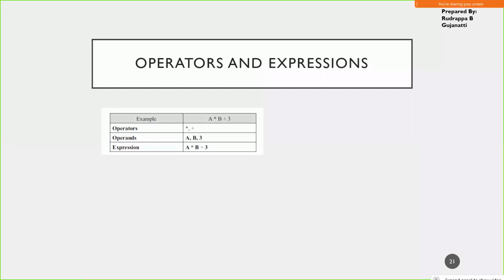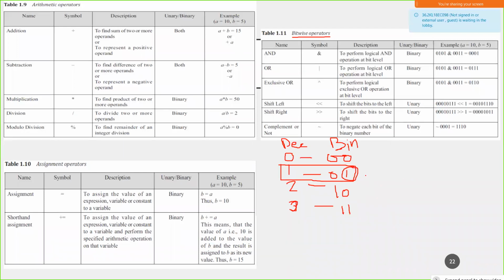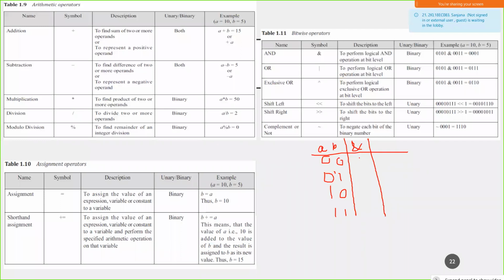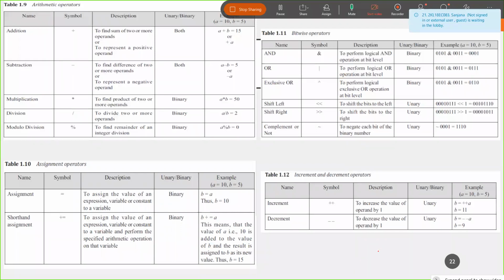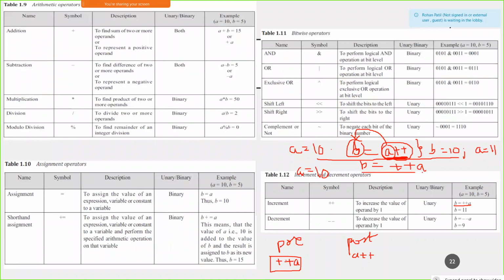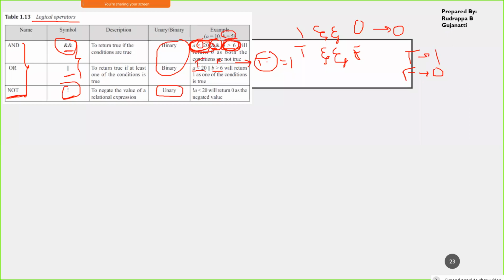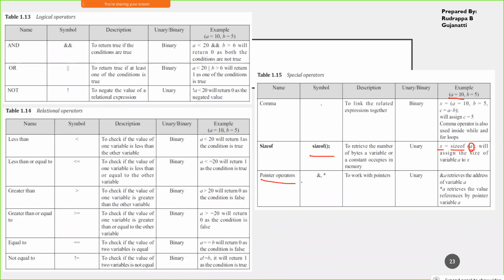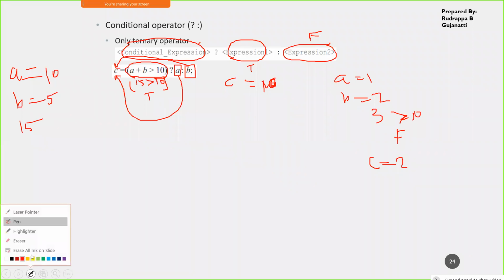5. Data Structures using C - Operators continued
Operators continued